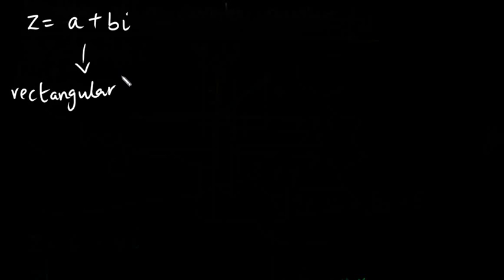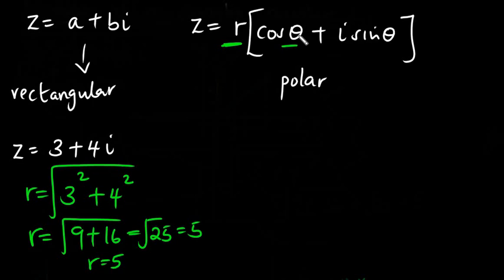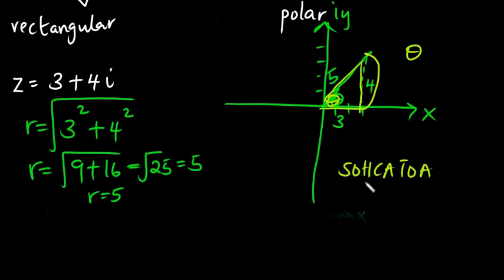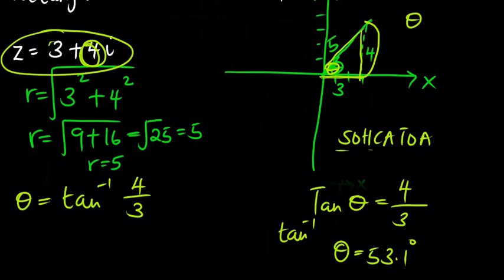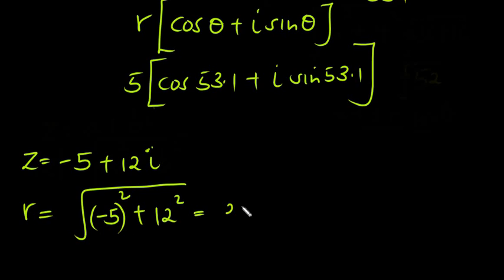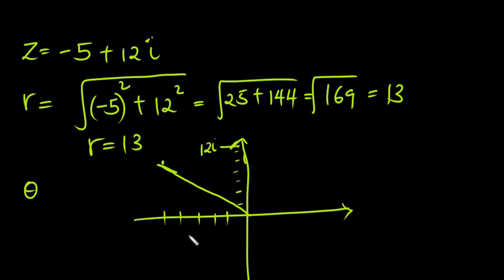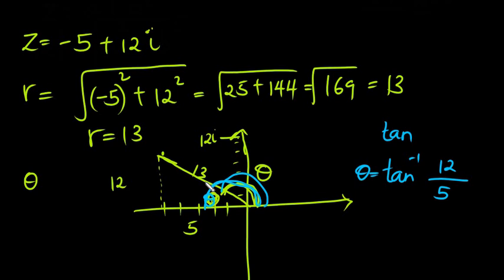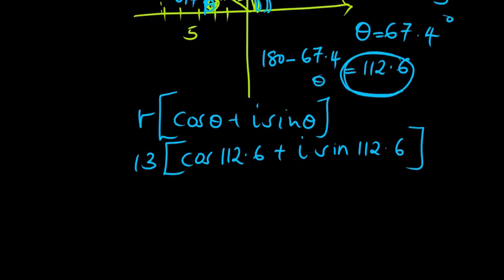Complex numbers in polar form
The video explains with examples how to convert a complex number into its polar form